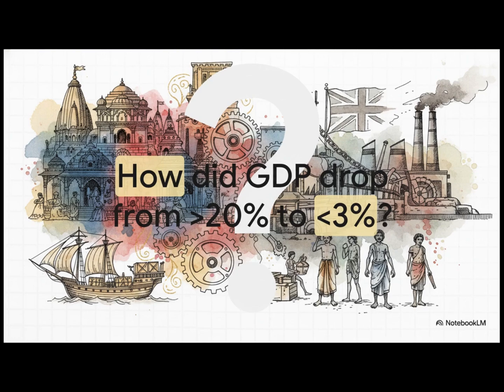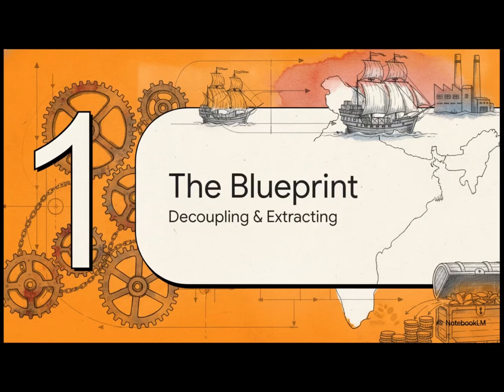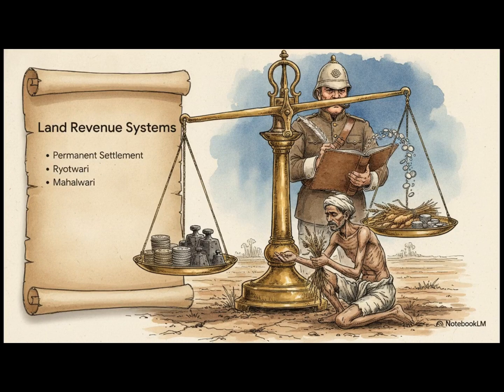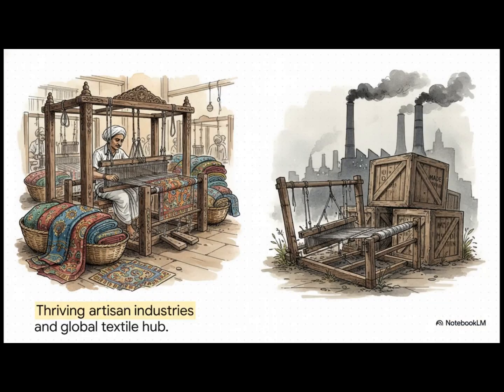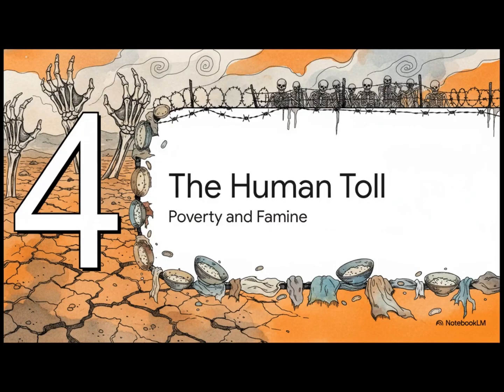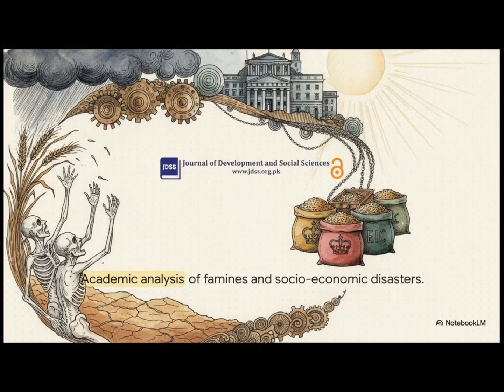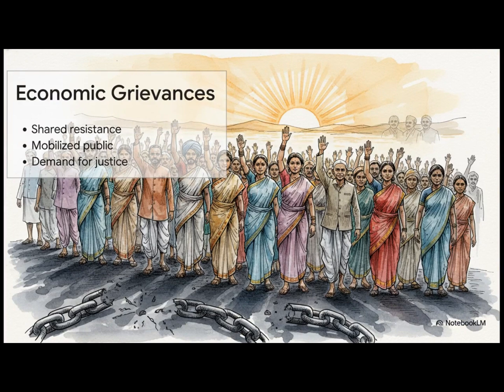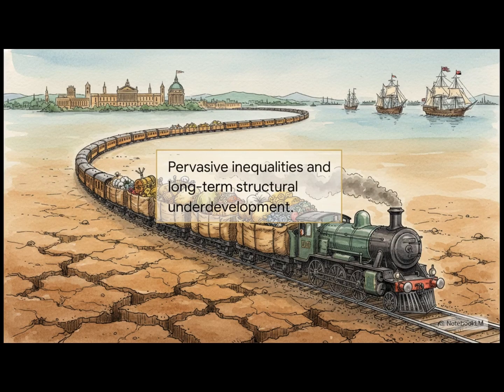Ideological Basis Of Pakistan(1857-1940)|Class 10 2026|AKUEBPST